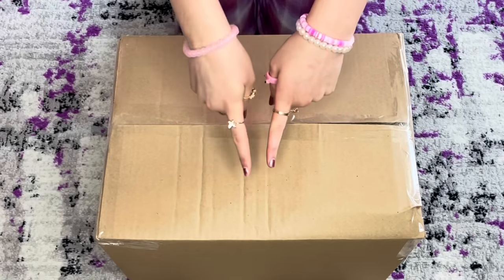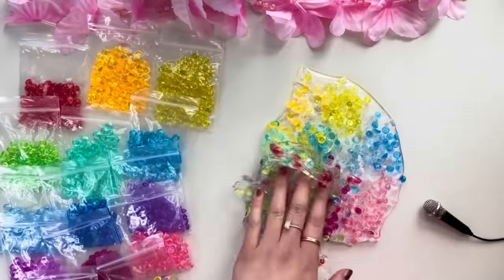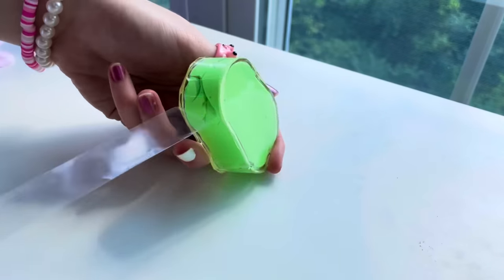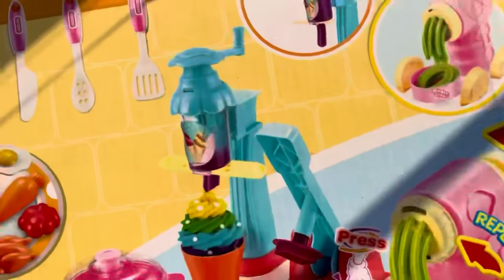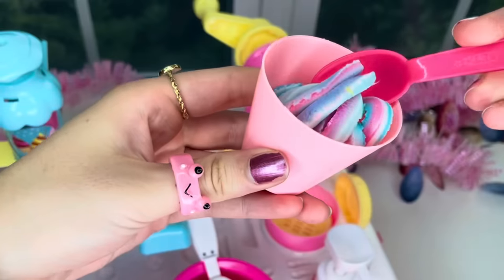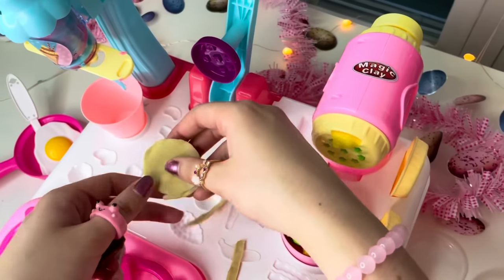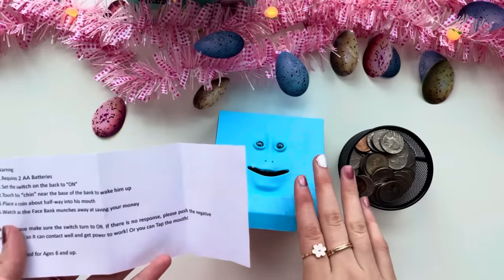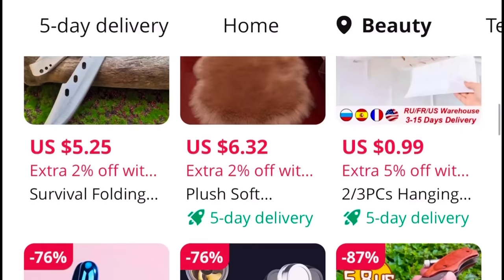Testing VIRAL NANO TAPE, SLIME & TIKTOK HACKS + PRODUCTS from AliExpress! 😱🫧🤨 *highly satisfying*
In this video, I test the most viral satisfying tiktok slime trends and how to make slime at home. I also show how to make a nano tape squishy and how to DIY nano tape balloons and nano bubble crafts. I do a haul and a review of popular tiktok products like a face coin bank. I show how to use nano tape to make a nano tape avocado nano tape ball squishy. I create asmr slime mixing of crunchy rainbow fishbowl beads while slime making with clear slime. Comment if I should show how to make slime without glue and activator.

This video is targeted towards a general audience because the ASMR in the video is meant to reduce anxiety and stress in teens and adults. Also the video is a DIY video for hobbyists.

Don't miss these great deals on AliExpress summer sales!
DIY House
Space Theme Bubble Camera Machine
POP MART Sweet Bean Animals‘ Play Series
POP MART Sweet Bean Convenience Store Series